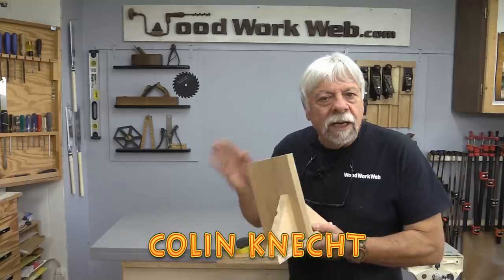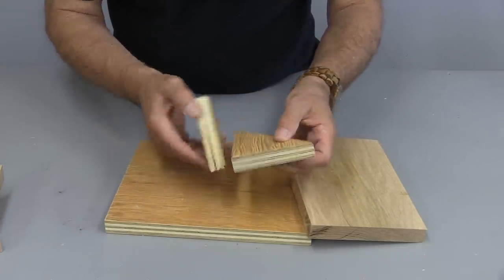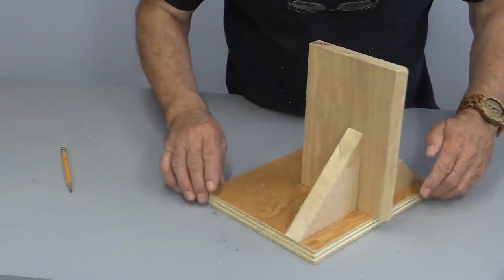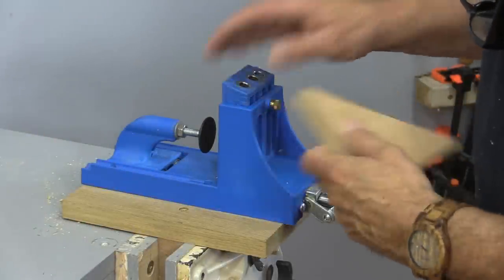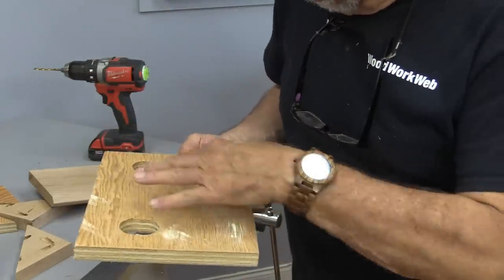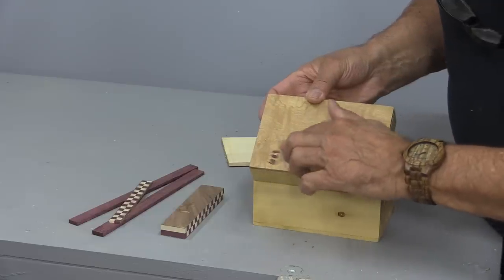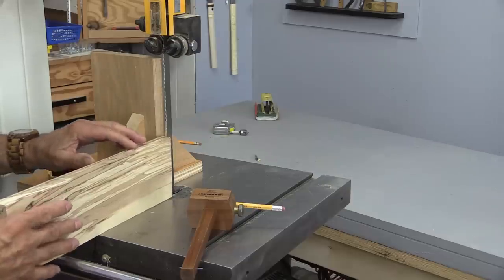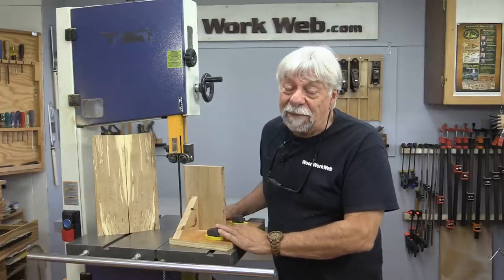Pivoting Fence / Resaw Bandsaw Fence Using a Magswitch Jig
A pivoting auxiliary fence also called a resaw fence for a bandsaw can be useful for making veneers, cutting banding strips, or cutting thicker strips of highly figured wood for things like picture frames, boxes, and similar smaller projects as it helps eliminate bandsaw drift. In my case, I am using the Magswitch jig technology that will make the fence easy to adjust and very versatile with magnets. So join me, as I make this bandsaw fence build.